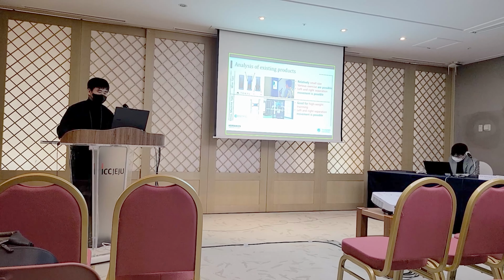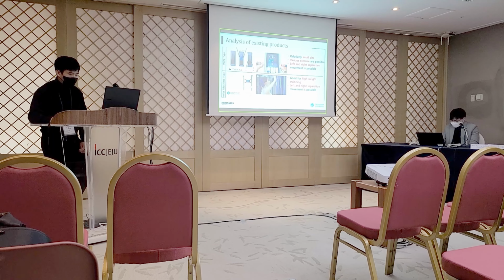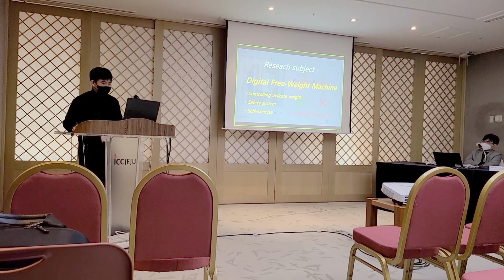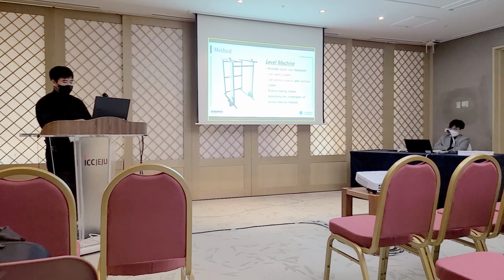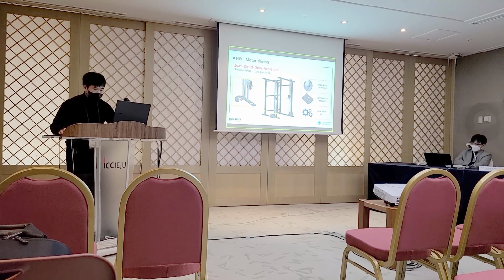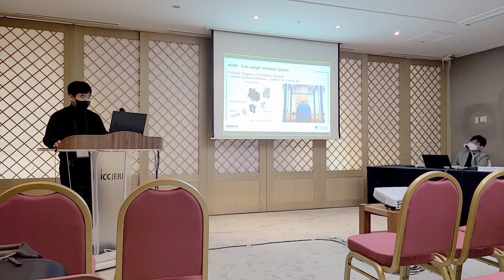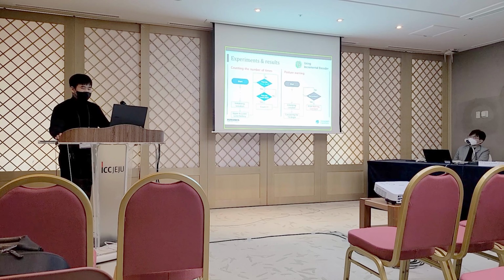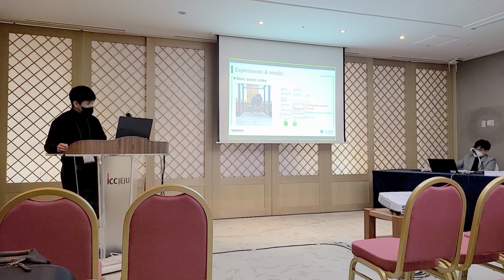Smart Load Generator for Free Weight based on Quasi-Direct Drive Actuation-2022 KSME/HRC-Lab.박장연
Smart Load Generator for Free Weight based on Quasi-Direct Drive Actuation
Author: J. Park. H. Kim, H. Kim, J. Kim, and J. Choi*

Speaker : Jangyeon Park (박장연) / Human-Robotics Convergence Lab. at Yeungnam Univ.
2022 KSME Annual Meeting in International Session at ICC JEJU, Jeju, Korea